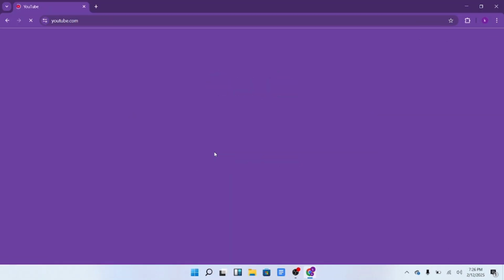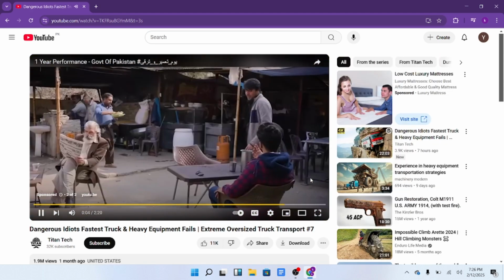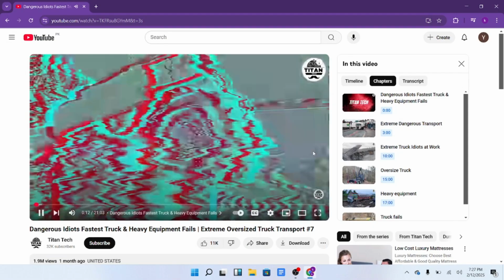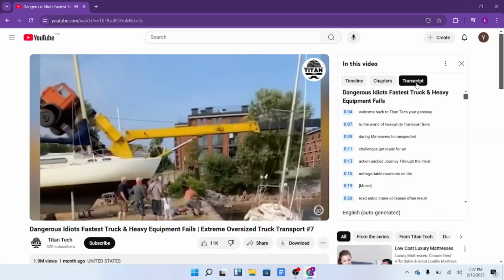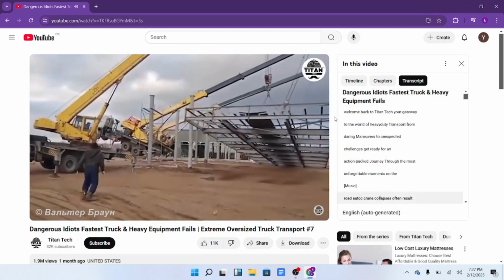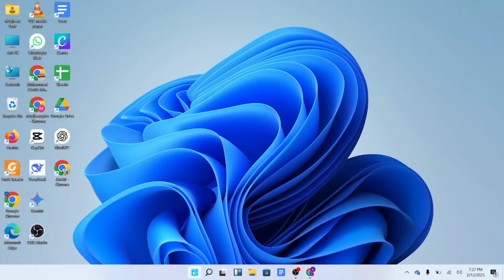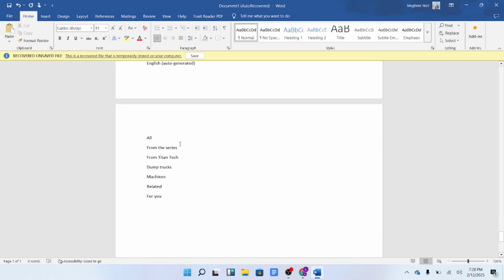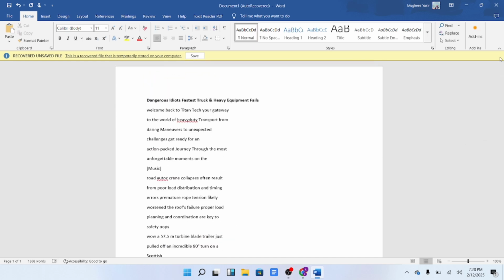How To Convert Youtube Video To Notes | Get Text of YouTube Video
Learn how to convert YouTube video to notes easily with this step-by-step guide! Whether you need to get text of YouTube video for studying, summarizing, or content creation, this method will help you extract a transcript from YouTube video quickly. No more manual note-taking—turn any video into organized text in minutes!